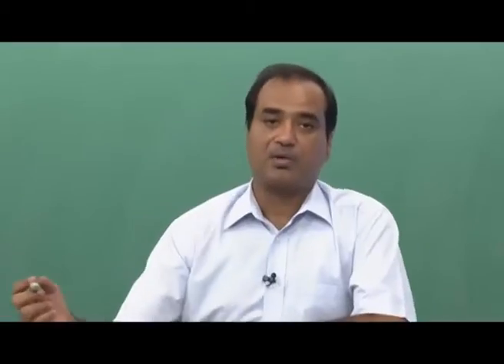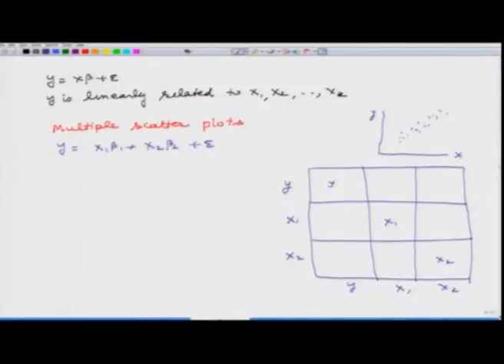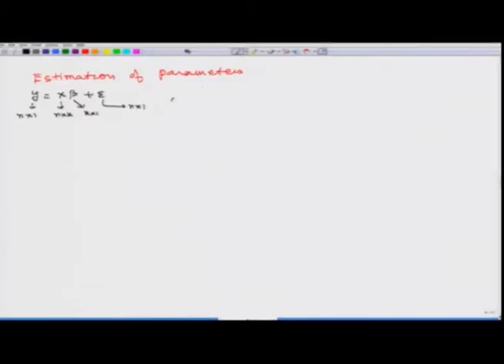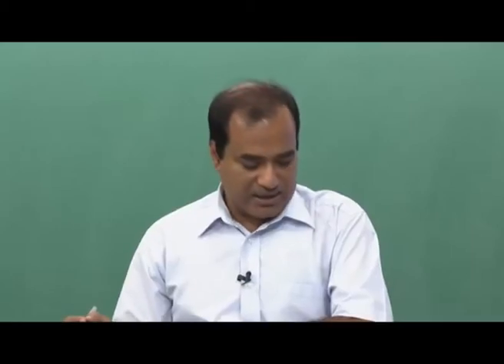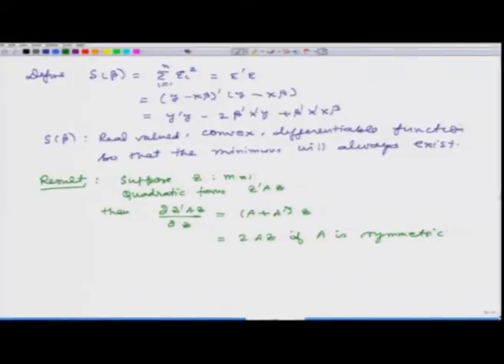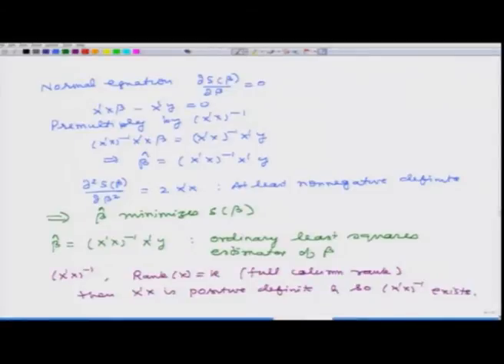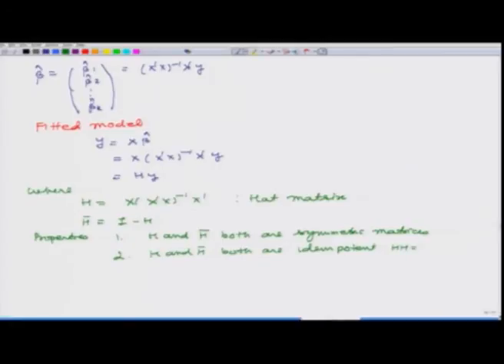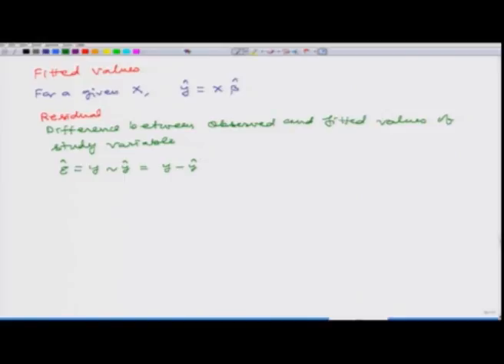Estimation of Model Parameters in Multiple Linear Regression Model